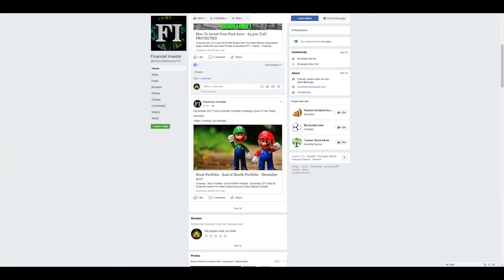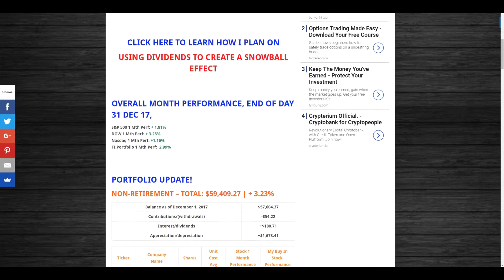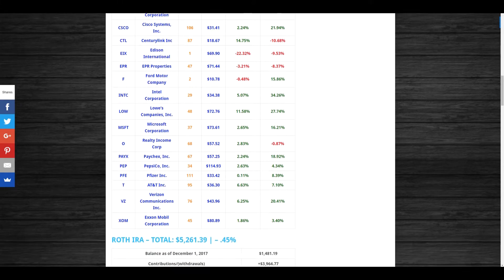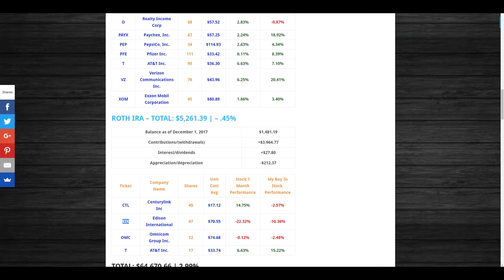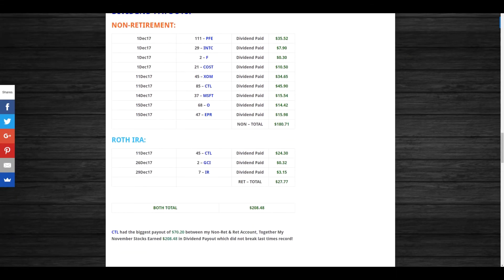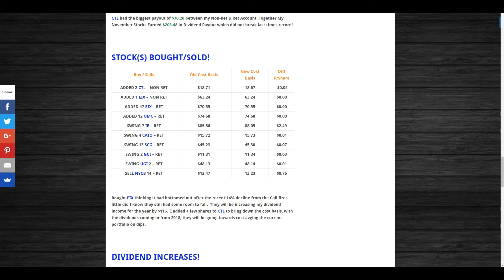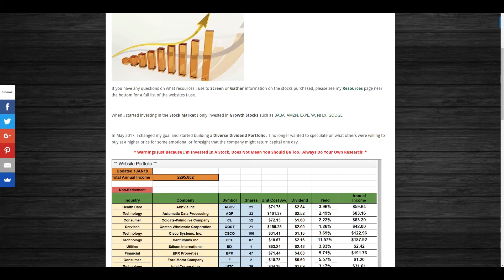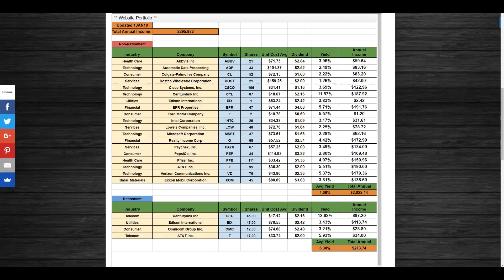Stock Portfolio $64,670 December 2017 End of Month Portfolio Holdings - All Dividend Payments 2017